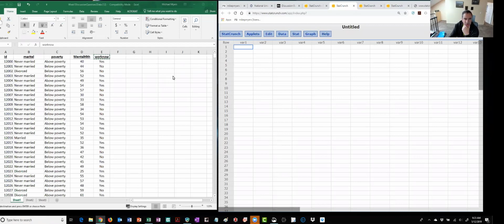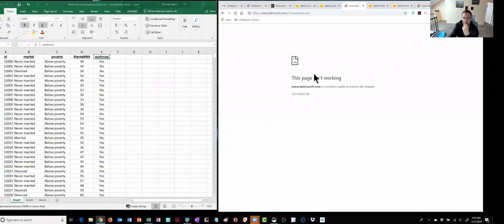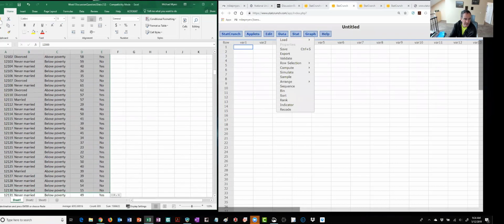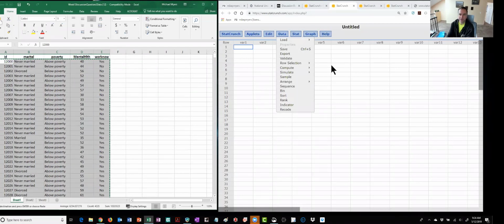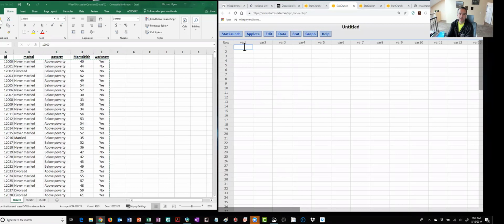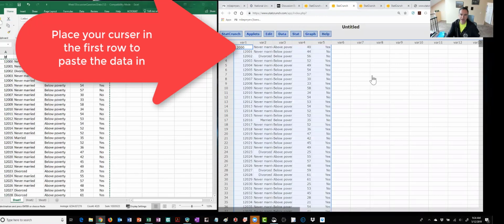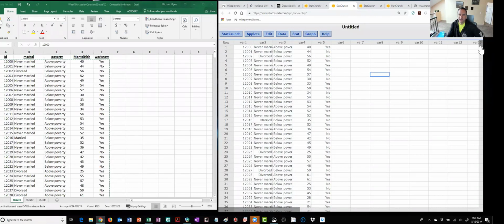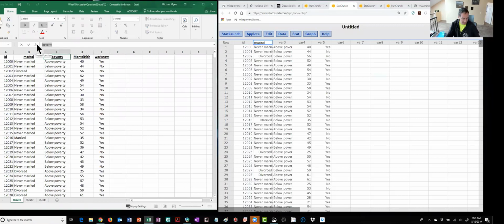Load in Data to StatCrunch from Excel file with Copy Paste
If StatCrunch does not allow you to directly Load in an Excel file - this short video will show you how to quickly copy and paste the data directly in the StatCrunch page area.